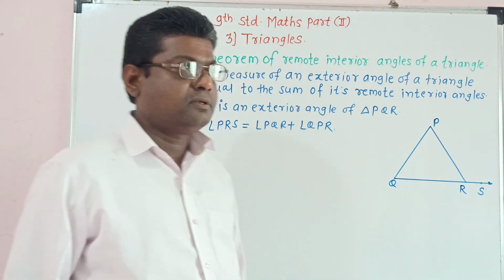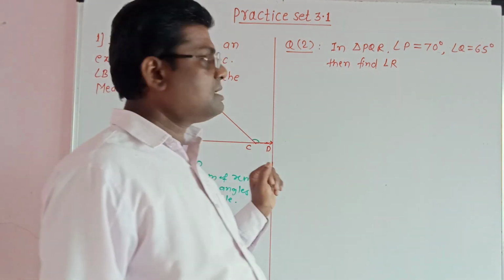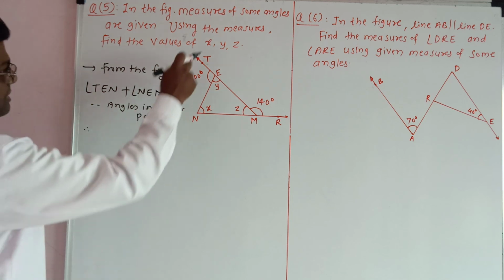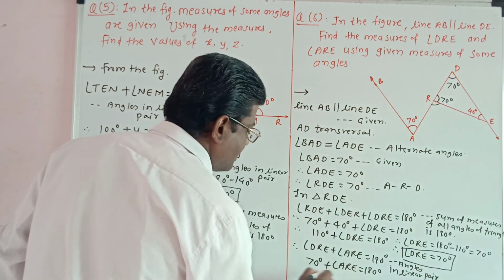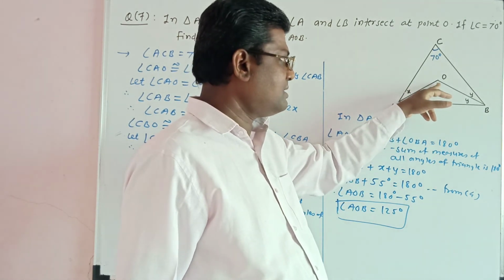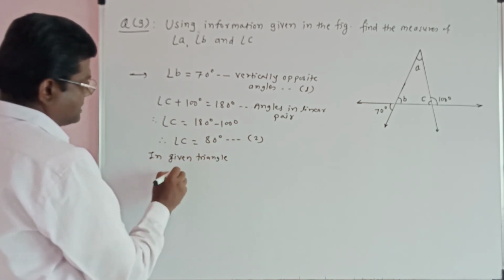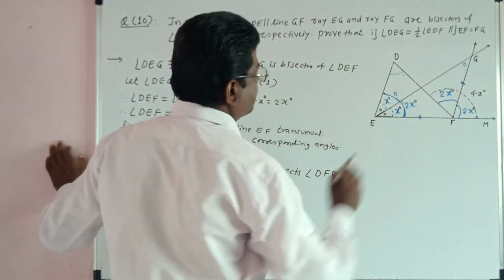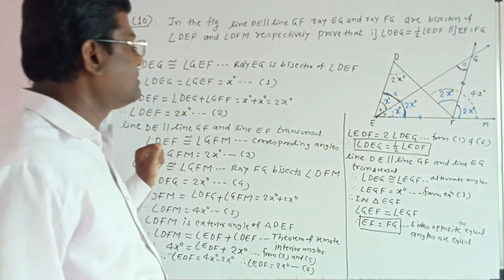TRIANGLES practice set 3.1(Maharashtra State board class 9)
1) watch at 480p or higher
2) TRIANGLES practice set 3.1(Maharashtra State board class 9)
3) Theorem of remote interior angles of a triangle
5) All links of this chapter are given below